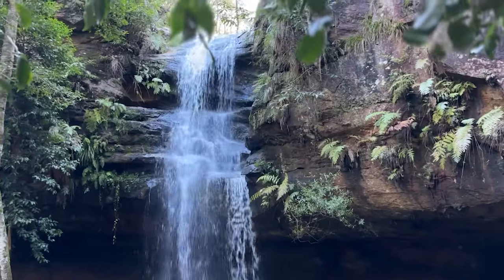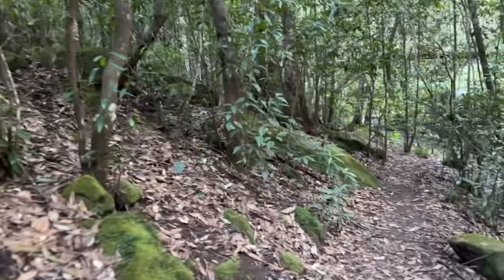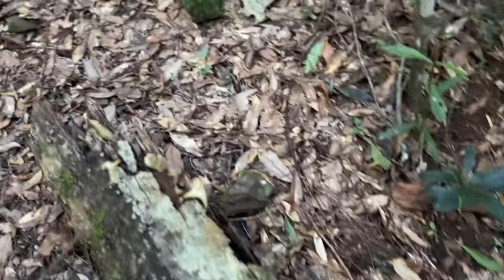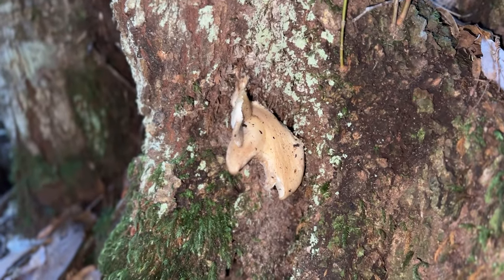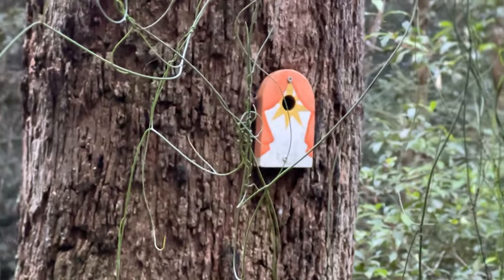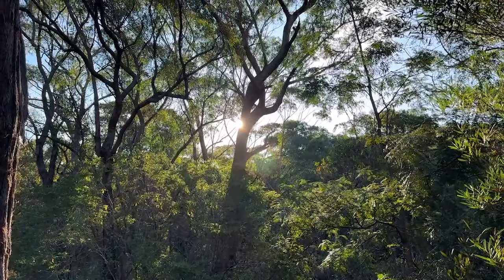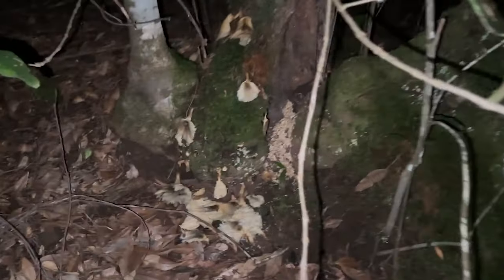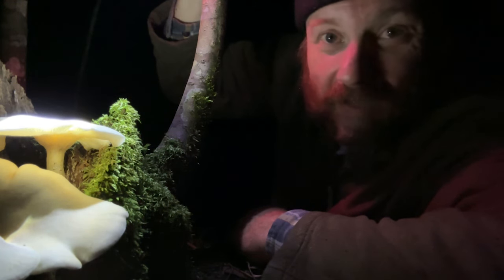In Search Of: Ghost Mushrooms (Blue Mountains, Australia)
Searching for the "Ghost Mushroom", the fungi that glows in the dark. In this episode I head out into the mid-Blue Mountains to see if I can capture the luminous fungi on camera.